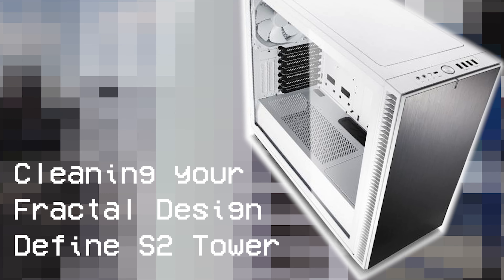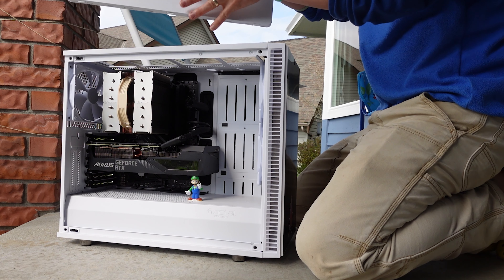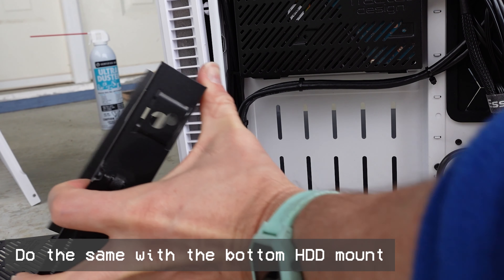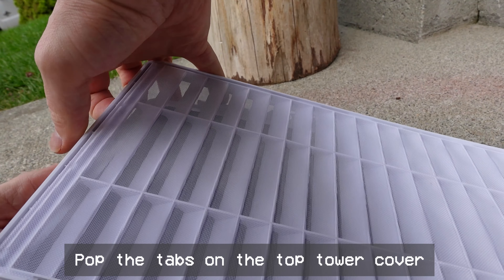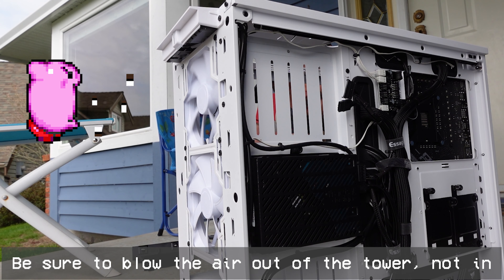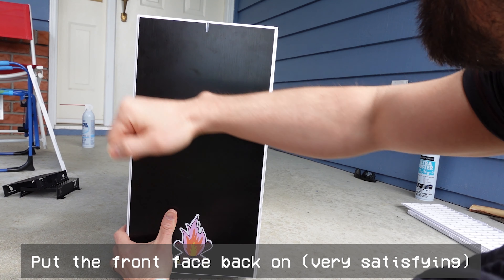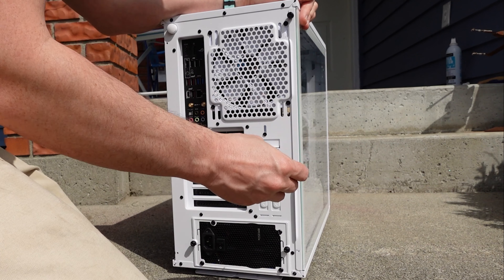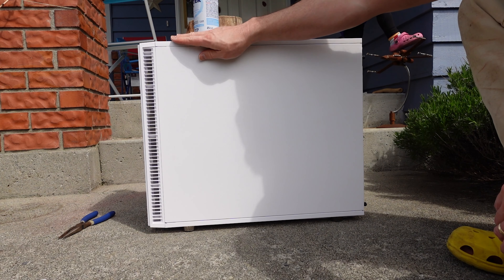Desktop Tower Clean! Fractal Design Define S2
Let's clean the Fractal Design Define S2 desktop computer tower.  It's a bit tricky with some of the plastic tabs in the build, but nothing too bad.

Thanks!